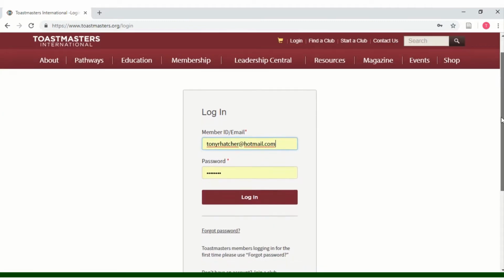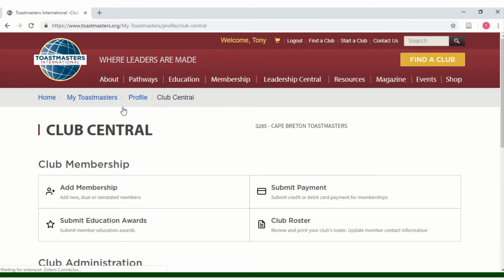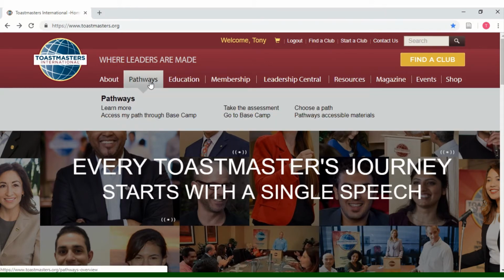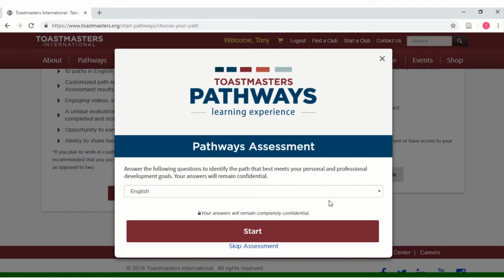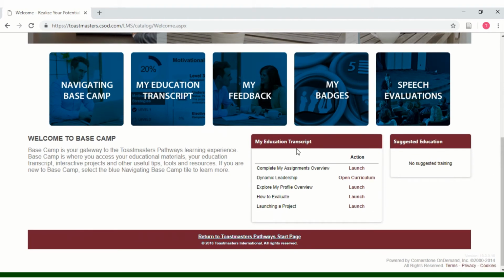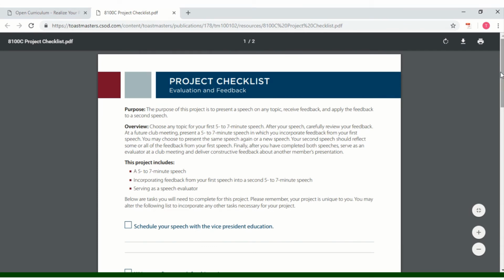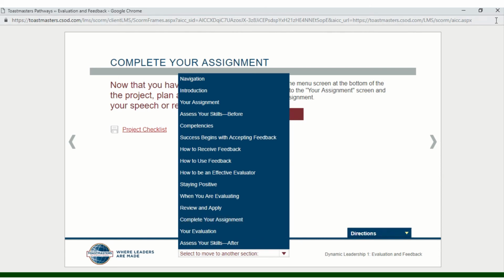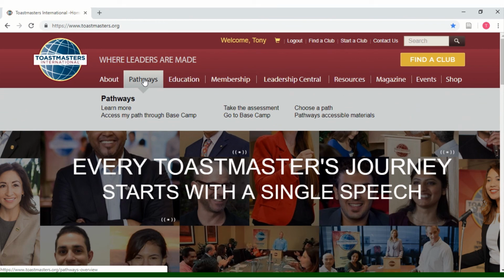toastmasters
This video hopefully helps toastmasters with starting out on the new Pathways program in Toastmasters

00:00 - 4:00 Intro and Logging in to Toastmasters
4:00  - 7:30   Executive member reporting
7:30 - 12:15  Picking your path
12;15 - End   Working through your projects